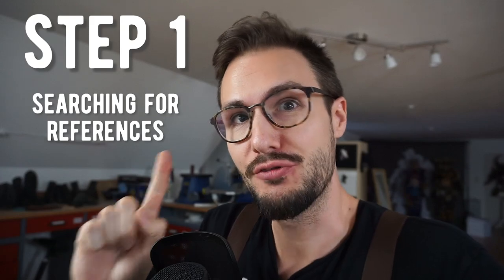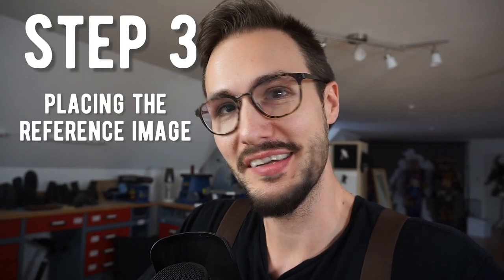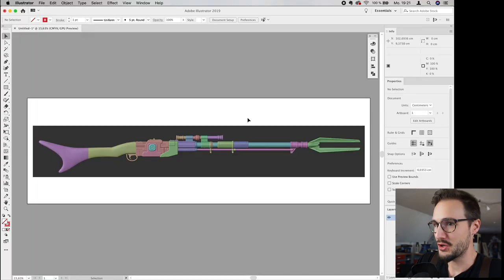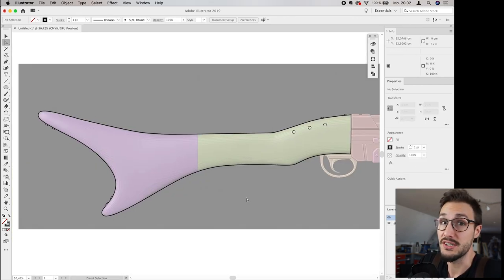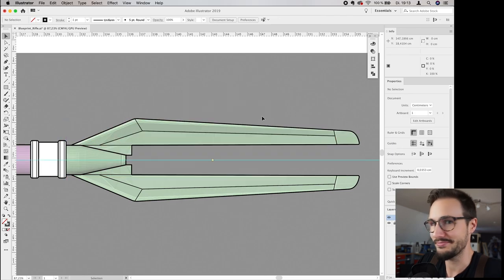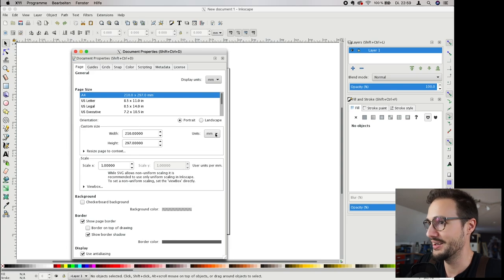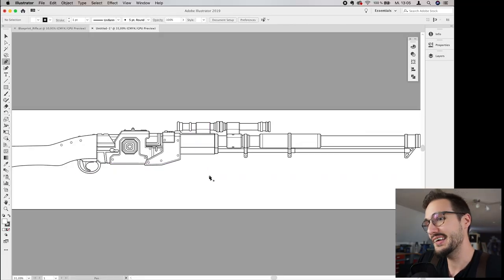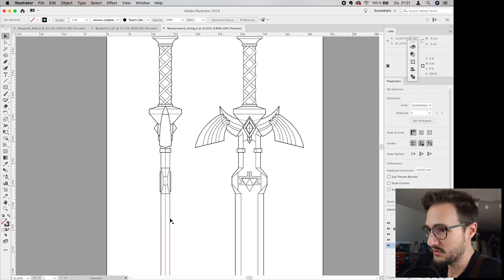How to draw Blueprints for Cosplay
Like our videos? Support us

Hey guys, it's ya boi Benni again! I finally found the time to record this much requested tutorial video for you all! Hope it helps! Let me know if you have any more questions! I’m here for ya!

- Benni

Free example drawing based on the 3D model from Rob Pauza

Our Youtube filming equipment:
Canon R5 DSLR
Canon RF 24-70mm F2.8L IS USM
Camera screen
Sound: Rode Smartlav+
Rode Wireless Go
Rode NT-USB
Smartlav+ to transmitter adapter
Lights: Studio Lights